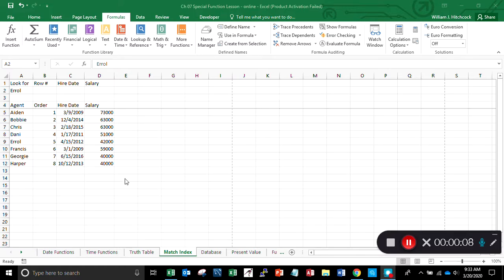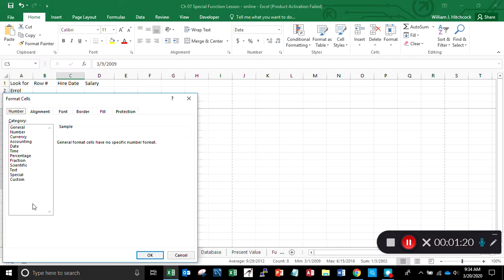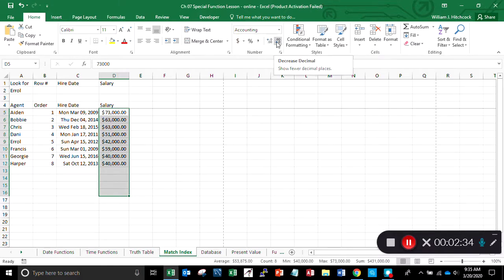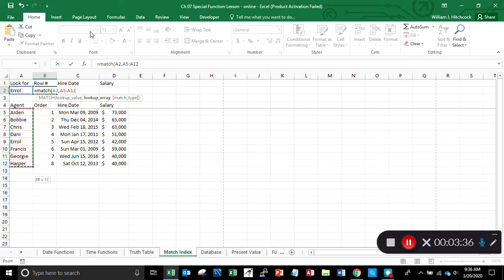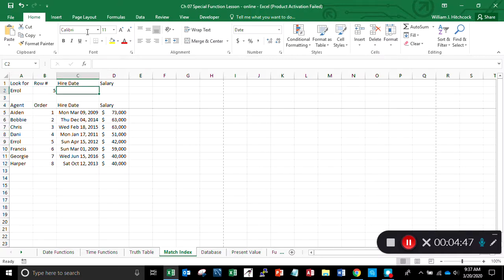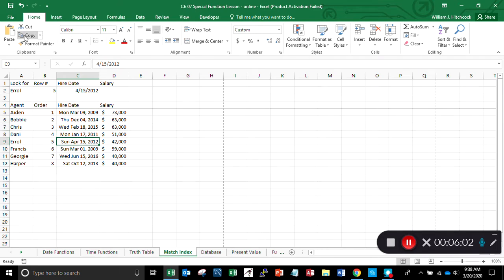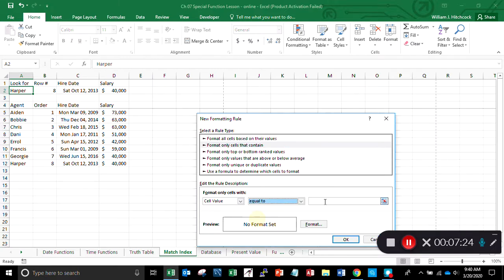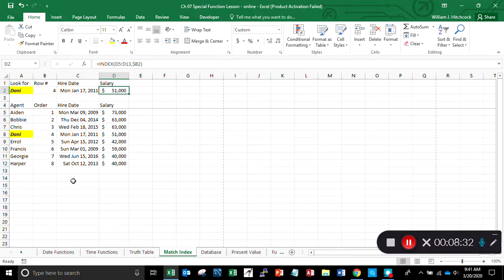Ch 07 Spec Func 04 MATCH INDEX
Excel Lookup and Reference functions MATCH and INDEX